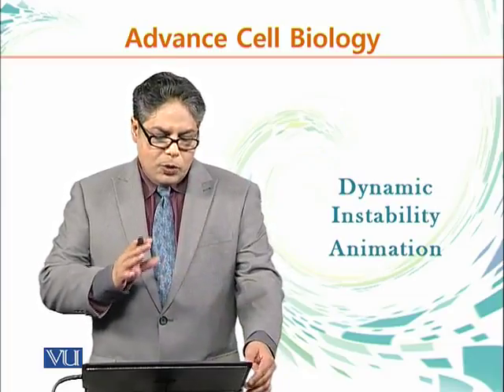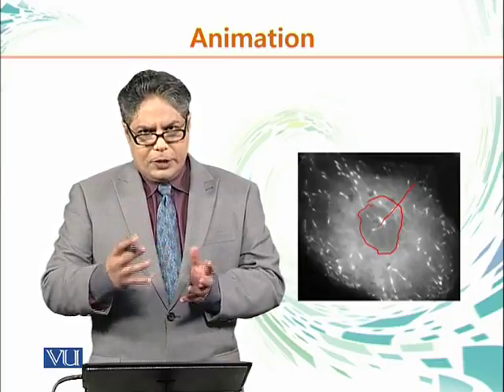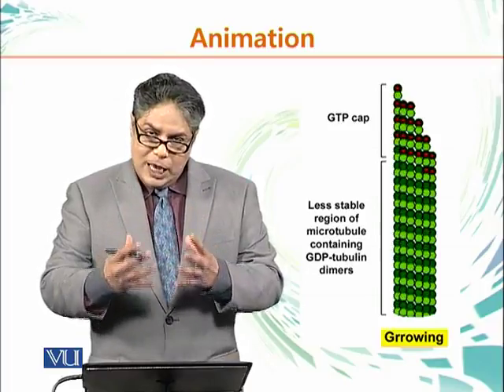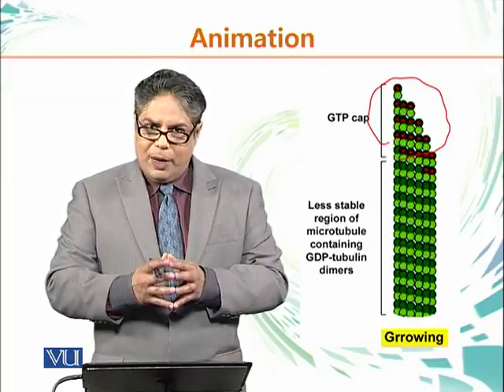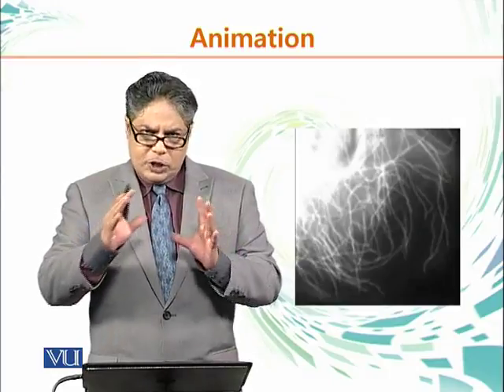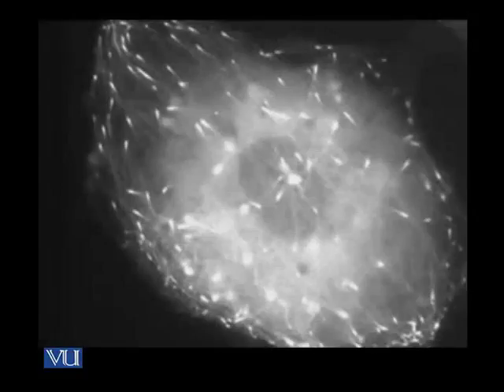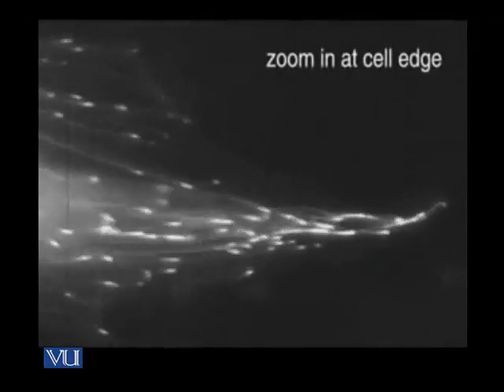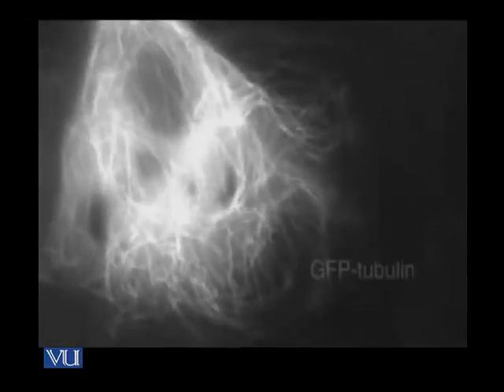BIO734_Topic171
Topic: 171